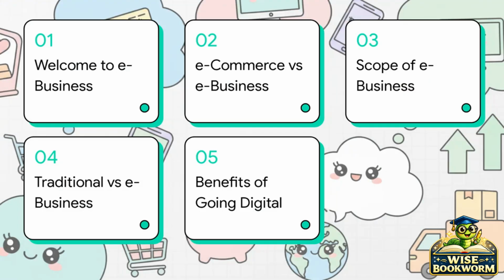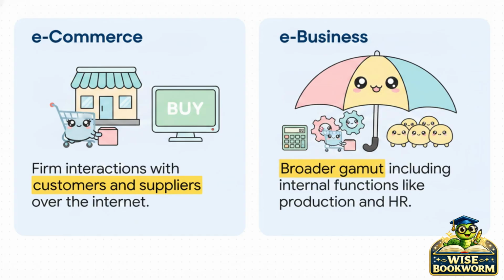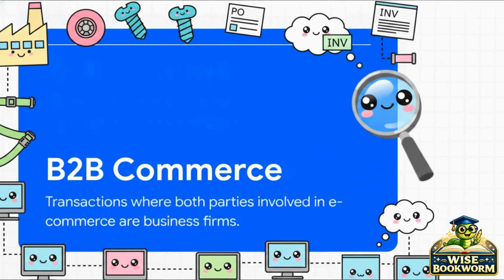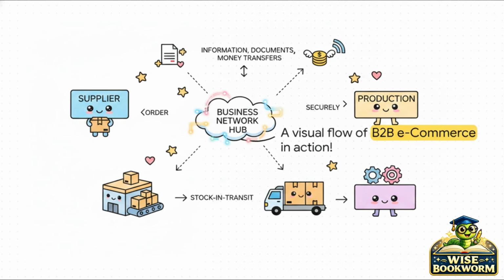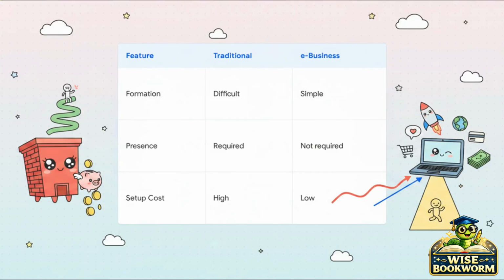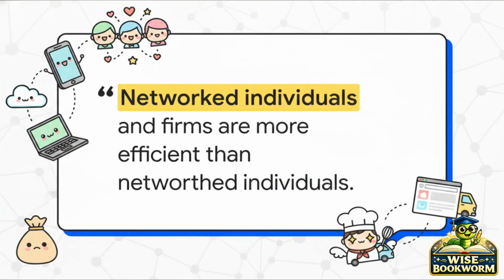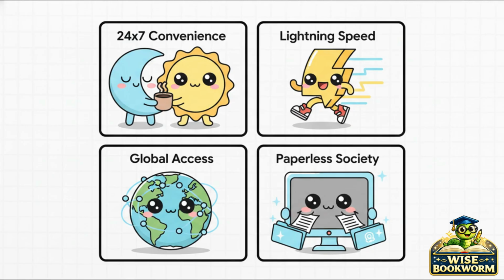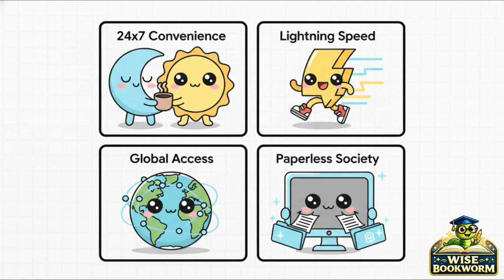Emerging Modes of Business | Commerce Class 11 | 🏆 MASTER EMERGING MODES & SCORE MORE! ⚡ B2B VS B2C!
📚 **CLASS 11 BUSINESS STUDIES | CHAPTER 5 – EMERGING MODES OF BUSINESS**

In this animated learning video, we cover **Class 11 Business Studies Chapter 5 – Emerging Modes of Business** in a simple, engaging and exam-oriented way.

This chapter introduces the modern and technology-driven ways in which businesses operate today. You will understand how the **internet, digital technology and electronic commerce** have transformed traditional business activities.

💻 **E-BUSINESS**

* Meaning of e-business
* Scope of e-business
* Features of e-business
* Benefits of e-business
* Limitations of e-business
* Difference between traditional business and e-business

🛒 **E-COMMERCE**

* Meaning of e-commerce
* E-commerce transactions
* Online buying and selling
* Digital business transactions
* Relationship between e-business and e-commerce

🔄 **MODES OF E-BUSINESS**

* B2B — Business to Business
* B2C — Business to Consumer
* C2C — Consumer to Consumer
* C2B — Consumer to Business
* Intra-B — Within Business

📱 **ONLINE BUSINESS ACTIVITIES**

* Online purchasing
* Online selling
* Electronic payments
* Online customer support
* Digital communication
* Internet-based business operations

🔐 **SECURITY & SAFETY IN E-BUSINESS**

* Risks associated with online business
* Data security
* Privacy concerns
* Payment security
* Business transaction risks

✅ Simple NCERT-based explanation
✅ Complete Chapter 5 revision
✅ Important concepts explained clearly
✅ Useful for CBSE Class 11 Business Studies exams
✅ Quick revision before school examinations
✅ Easy-to-understand examples
✅ Helps build strong conceptual clarity
✅ Perfect for last-minute exam preparation

📖 **CHAPTER:** Emerging Modes of Business
📚 **CLASS:** 11
📘 **SUBJECT:** Business Studies
🎓 **BOARD:** CBSE
📕 **TEXTBOOK:** NCERT
🔢 **CHAPTER:** 5

From **e-business and e-commerce to B2B, B2C, C2C and C2B models**, this video makes the modern world of business easy to understand and revise.

🎯 **PERFECT FOR:**

* Class 11 Business Studies students
* CBSE Class 11 preparation
* NCERT Business Studies
* Emerging Modes of Business revision
* E-business and e-commerce concepts
* Class 11 BST quick revision
* Business Studies one-shot preparation
* School examination preparation
* Exam-focused learning

👍 **LIKE** this video if it helped you understand Emerging Modes of Business.

📤 **SHARE** it with your classmates and friends preparing for Class 11 Business Studies.

📚 Explore the complete **Class 11 Business Studies playlist** for chapter-wise animated learning and revision.

**LEARN CONCEPTS. REVISE FASTER. STUDY SMARTER WITH WISE BOOKWORM.**